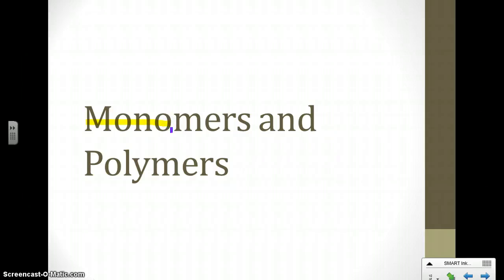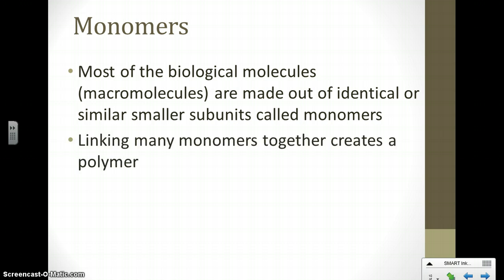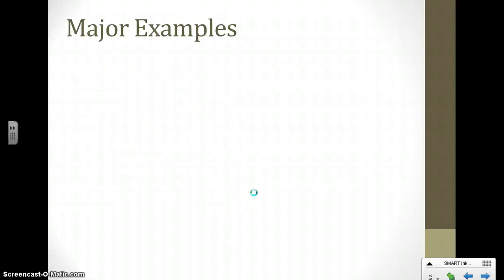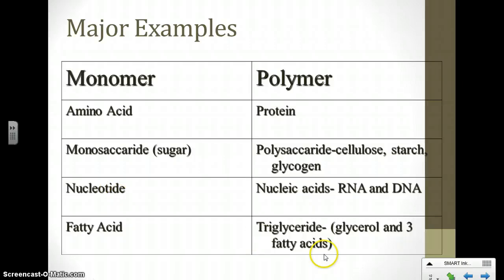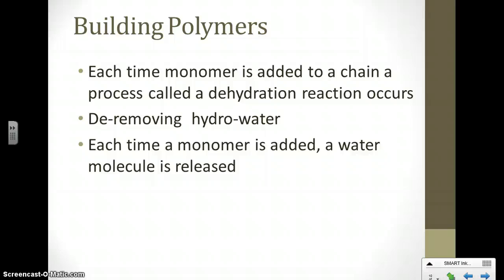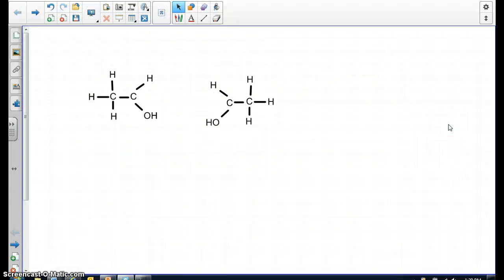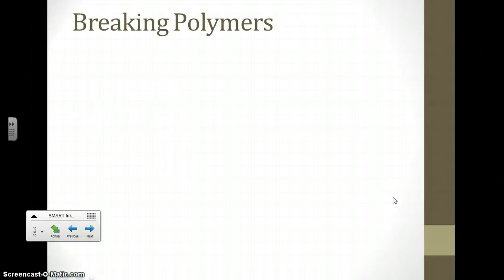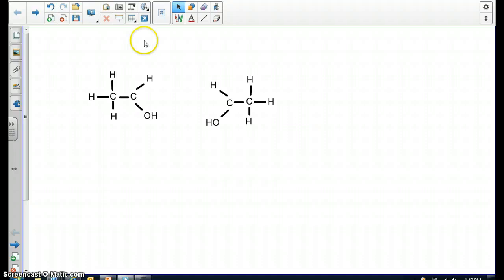Monomers and Polymers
Monomers and Polymers - Dehydration and Hydrolysis